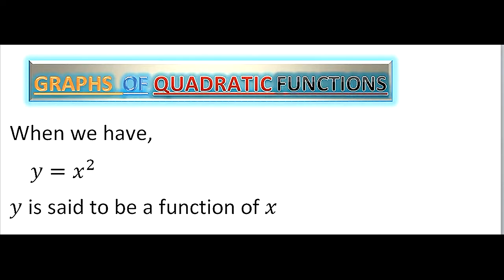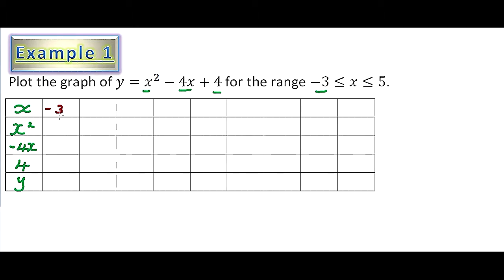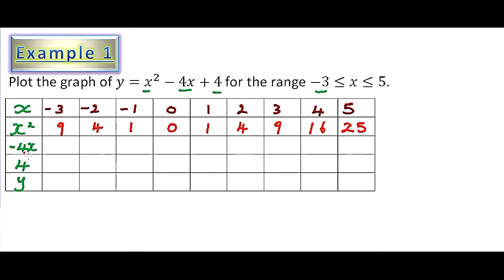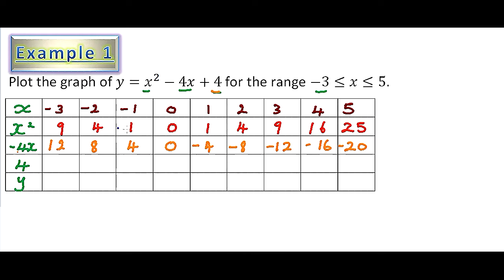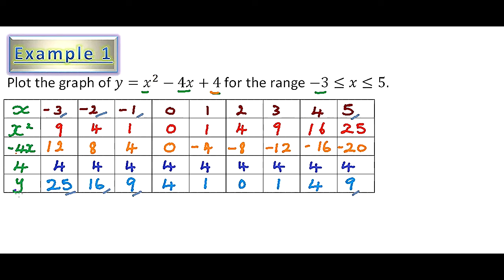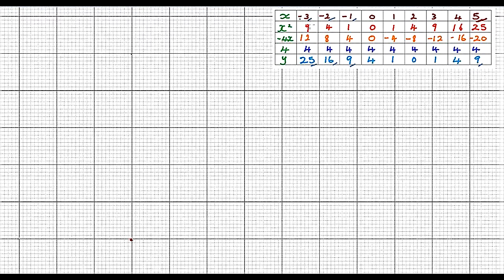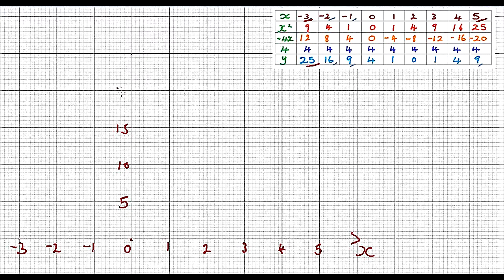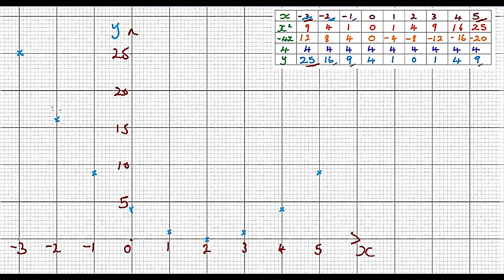LESSON 6 GRAPHS OF QUADRATIC FUNCTIONS KCSE FORM 3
KCSE HOW TO PLOT A QUADRATIC GRAPH. STEP BY STEP METHOD  WAY TO PLOT A QUADRATIC FUNCTION. TYPES OF QUADRATIC FUNCTION GRAPH.